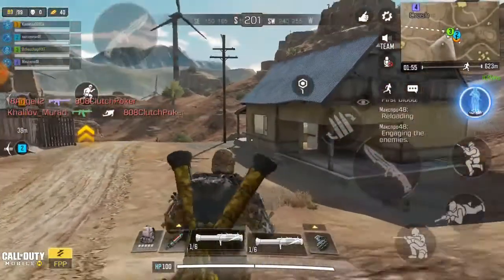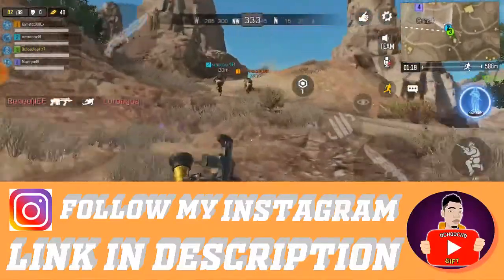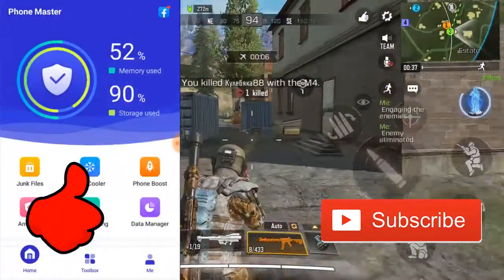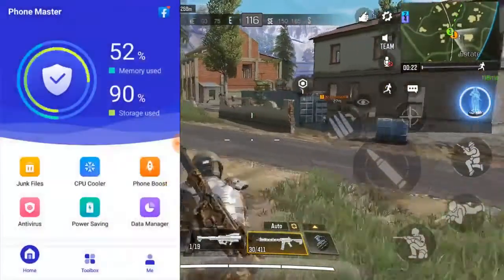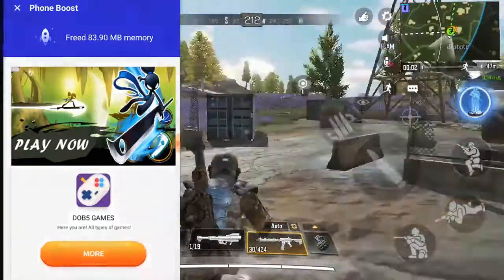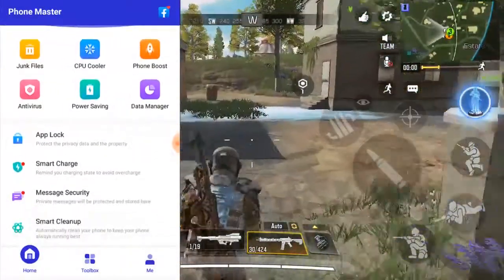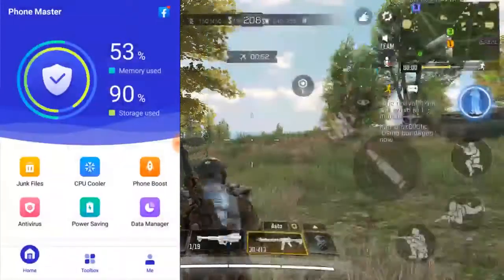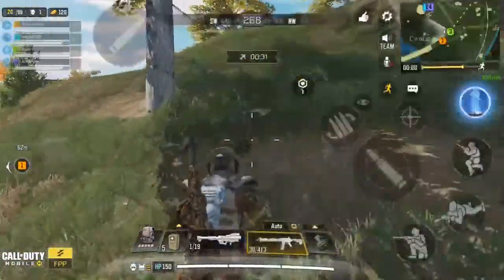Fix lag call of duty mobile on android phone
fix lag call of duty mobile gameloop
call of duty mobile gameloop lag fix
fix lag call of duty mobile vng
how to fix lag in call of duty mobile pc
lagging call of duty mobile
how do i fix lag on call of duty mobile
how to fix lag in call of duty mobile gameloop
fix lag in call of duty mobile
how to fix lag on call of duty mobile